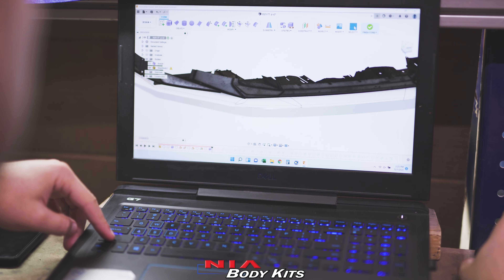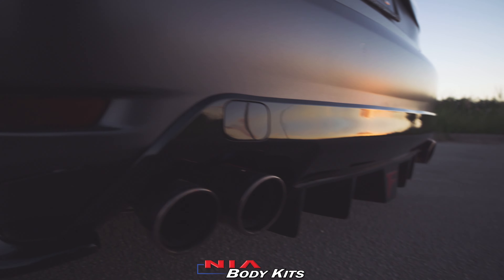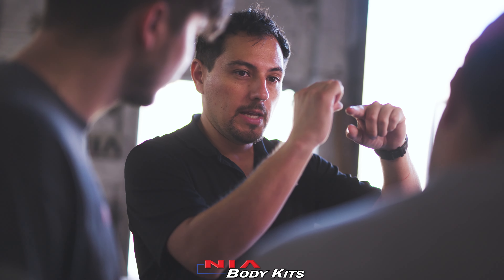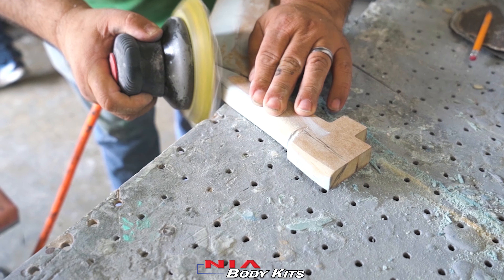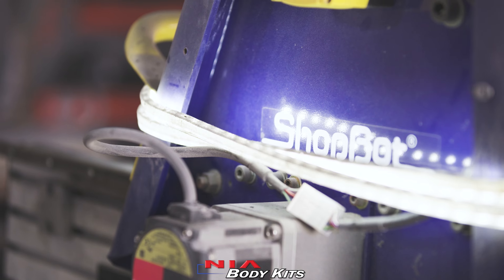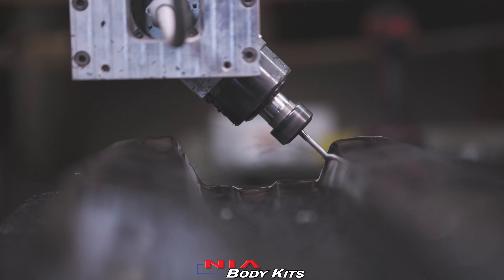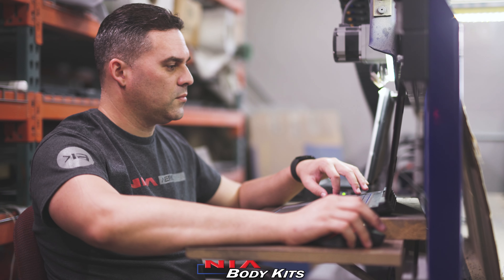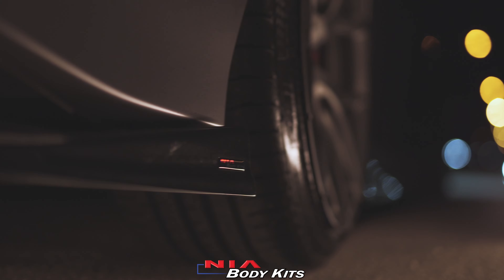NIA Body Kits Behind the scenes with Shopbot Tools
For the first time ever, our President Kevin opens up and shares how NIA Body Kits Corp. was established. In what began as a hobby, turned into a full out manufacturing facility right here in MIami, Florida. From design to prototypes to final production. All our splitter kits are vacuumed formed then trimmed precisely in our 5-axis CNC Machine, and then color matched in our state of the art down draft paint booth. Coming soon we will be offering Carbon Fiber Body Kits.